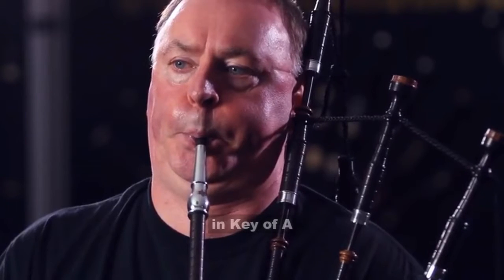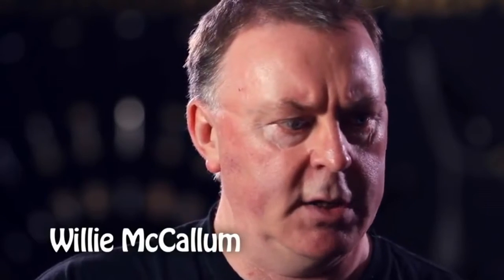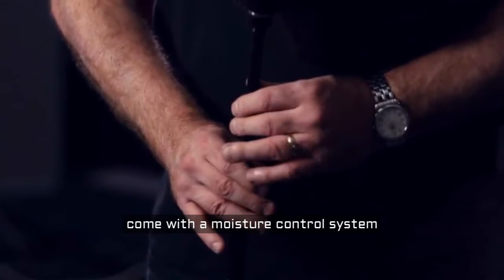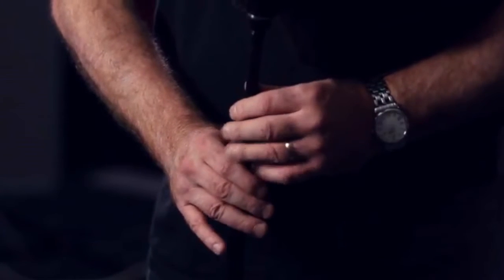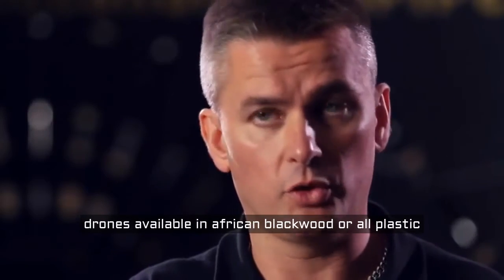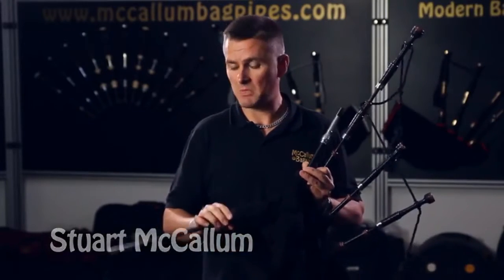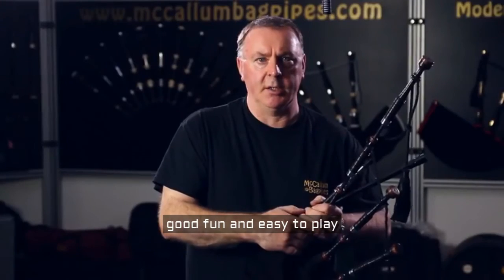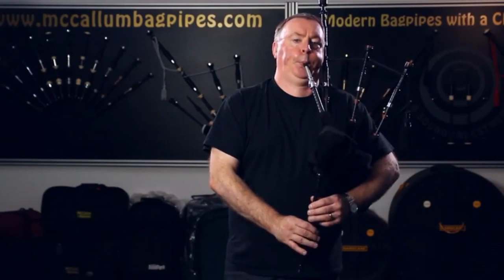mccallumfolkpipes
A short description and demo of the McCallum Folk Pipes. Available in blackwood or all plastic. Great sounding instrument and fun to play.